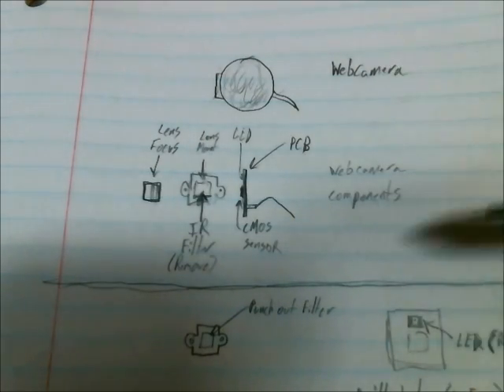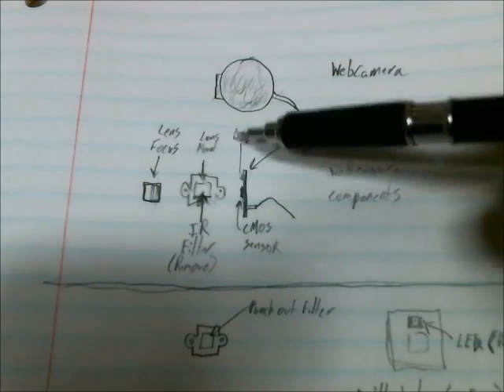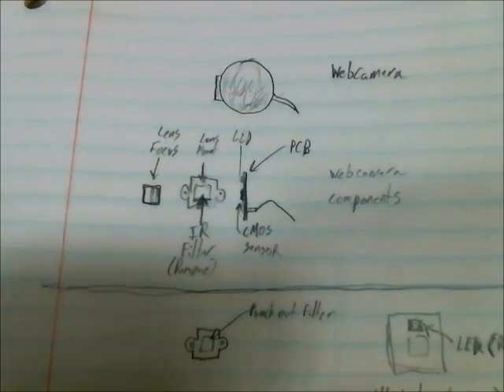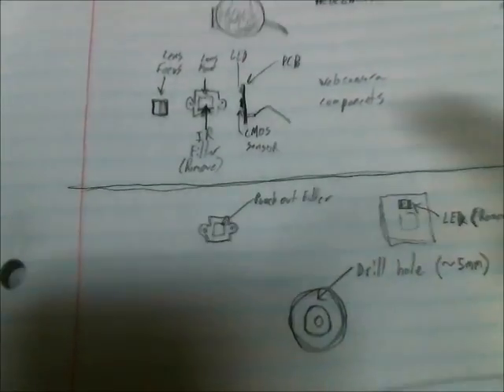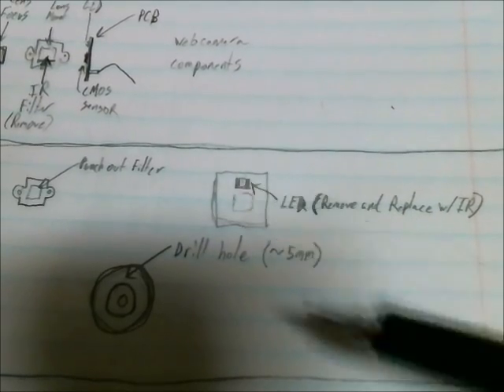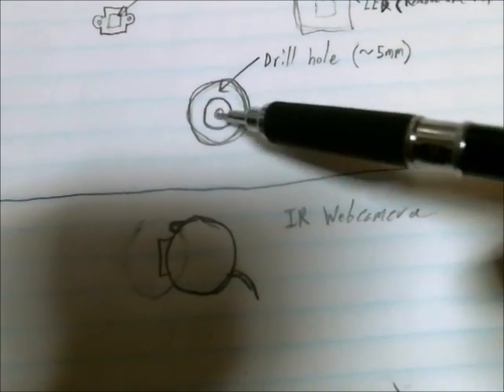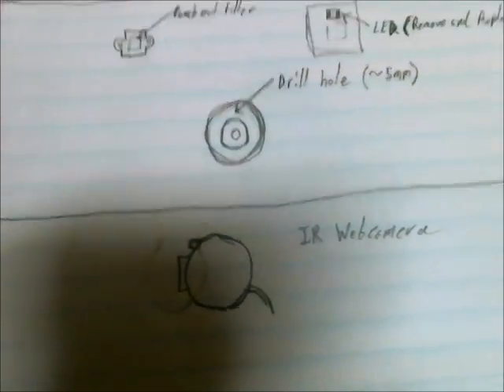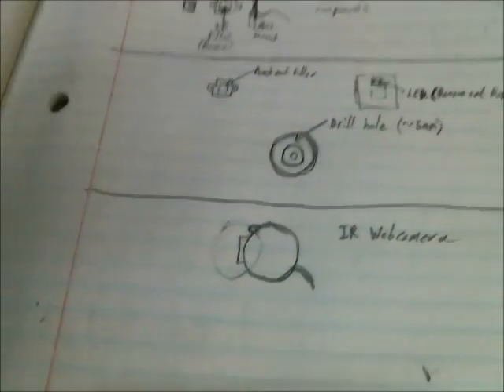Web Camera Hack to Nightvision Camera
How to hack a Web Camera into an IR Camera.